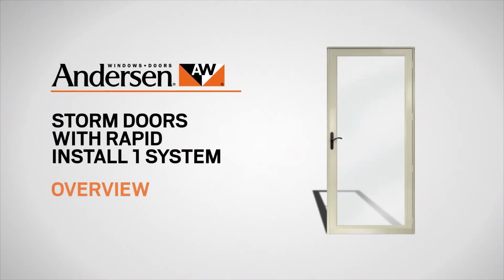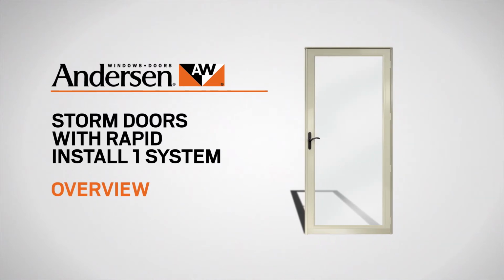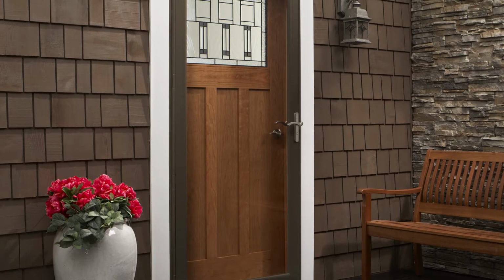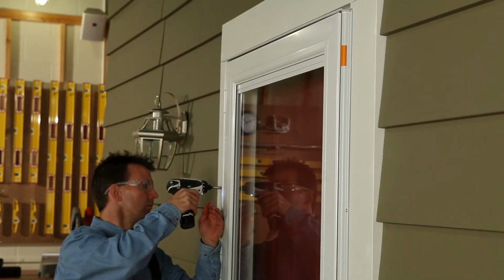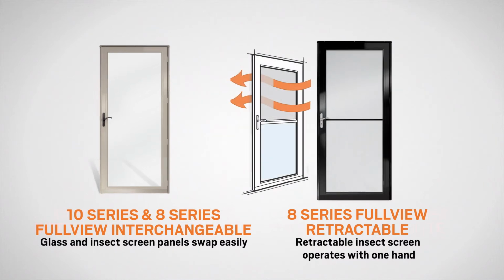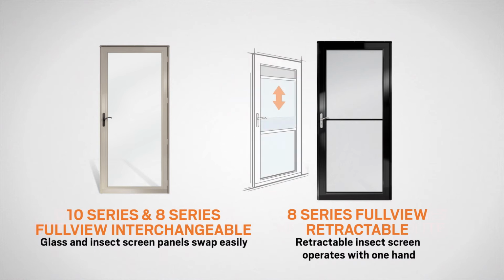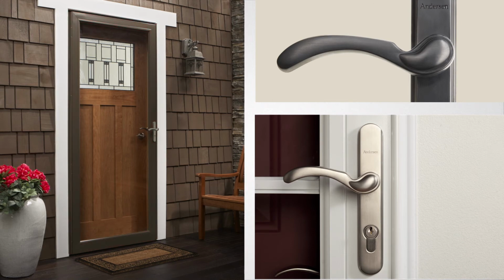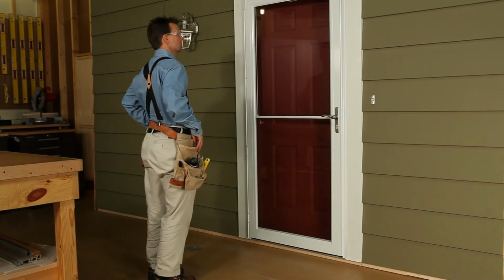One-Hour Storm Door Installation: Overview of the Rapid Install 1 System | Andersen Windows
Pre-assembled and ready to install, Andersen storm doors with the Rapid Install System are faster and easier to install than any other storm door on the market. With no cutting and little measurement required, you should be able to install your new storm doors using basic tools in about an hour or so.